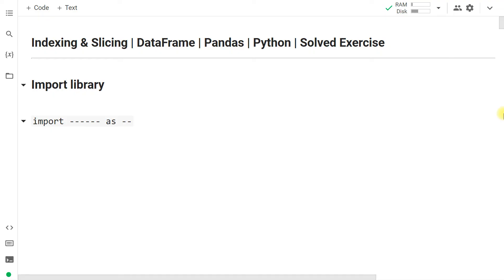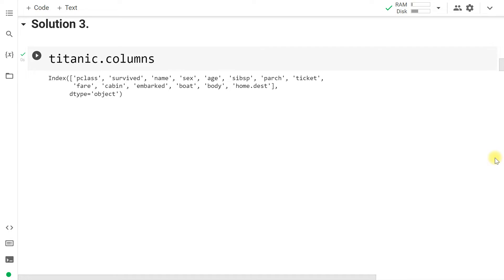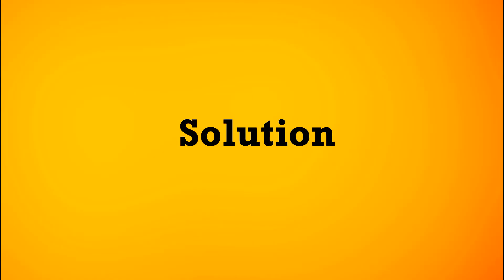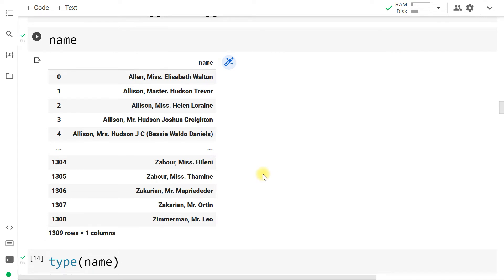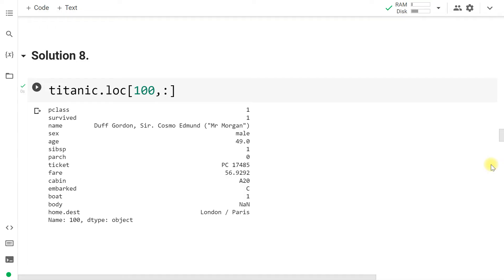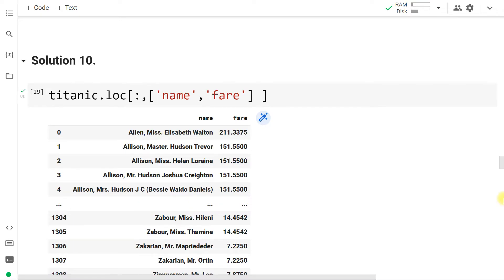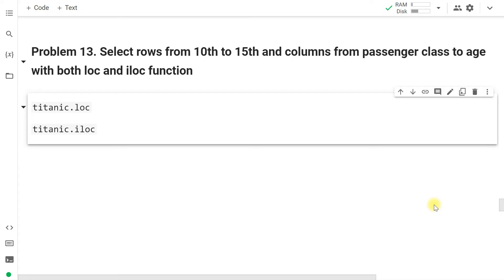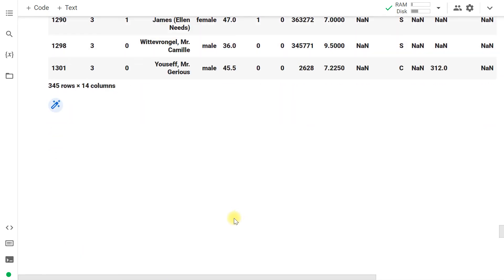Indexing and Slicing | DataFrame | Pandas | Python | Solved Exercise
PLAY PAUSE PRACTICE this video exercise and in case of doubt write in comment box or join  our Live Online Daily Doubt Sessions for discussion with our faculty.

This tutorial covers solved exercise on Indexing and Slicing Dataset with Pandas in Python.

00:00 Introduction
00:31 Problem 1
01:02 Problem 2
02:04 Problem 3
02:26 Problem 4
03:04 Problem 5
03:37 Problem 6
04:50 Problem 7
05:42 Problem 8
06:38 Problem 9
07:44 Problem 10
08:28 Problem 11
10:15 Problem 12
12:26 Problem 13
13:37 Problem 14
14:42 Problem 15
16:03 Problem 16

For Query Call : (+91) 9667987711